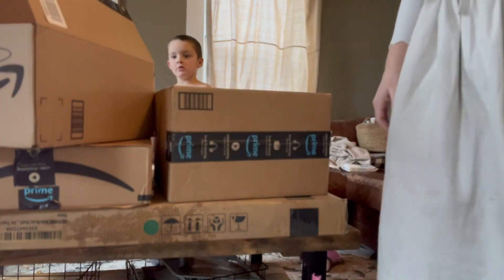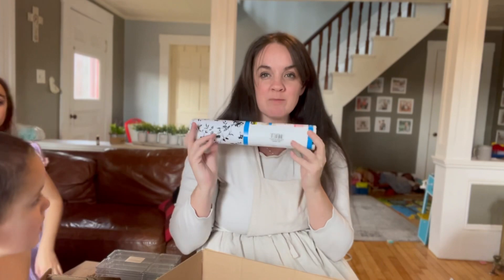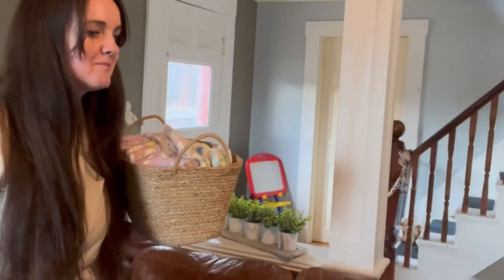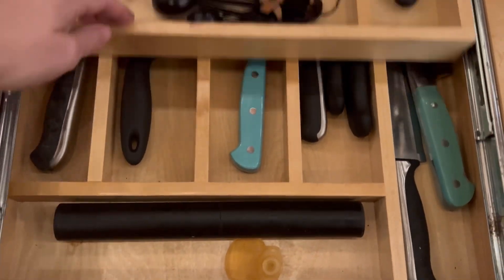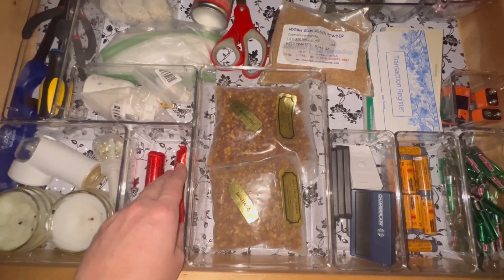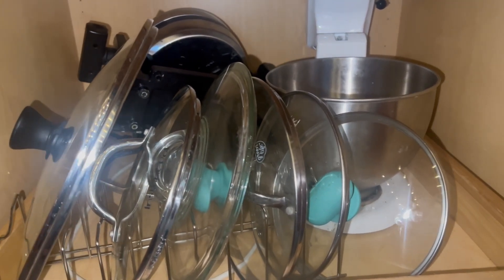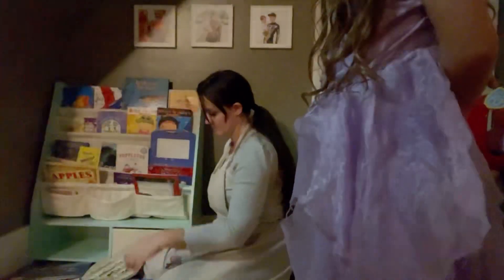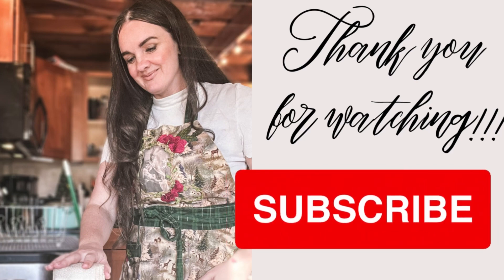Amazon Home Organization Haul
Hello friends!

I’ve been purging and organizing for a week - it is long overdue! There’s still so much to do, but I feel so much better having accomplished this.

In this video, we'll take a look at a variety of organizational items from Amazon that can help you declutter and optimize the space in your home.

As a Christian homemaker, I believe that keeping a tidy home is a reflection of our love and respect for God and our families. By implementing these practical organizational tools, we can create a peaceful and functional home that honors God. Join me as I share my top picks and show you how to put them into action. Let's work together to make our homes a haven of peace and beauty.

Organize, declutter, homemaking, Christian, storage solutions, Homemakers Litany

ASMR, Catholic Homemaker, Biblical Homemaking, Catholic Motherhood, Catholic wife, organization